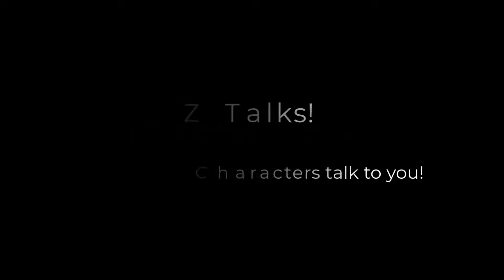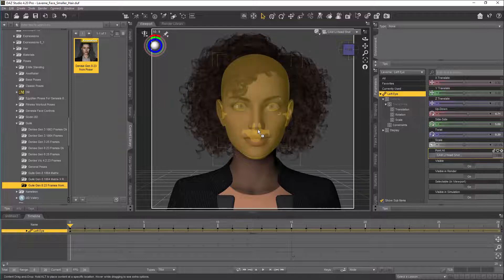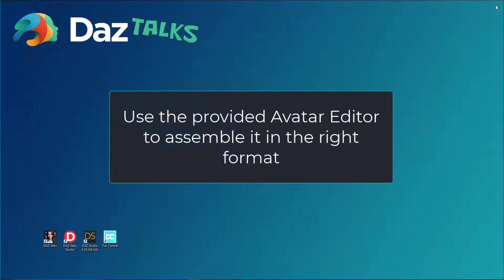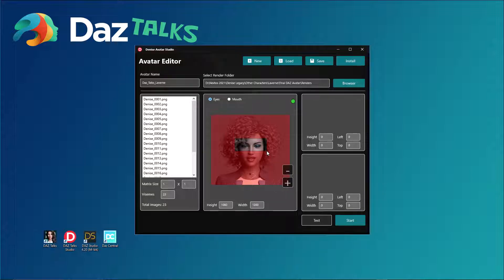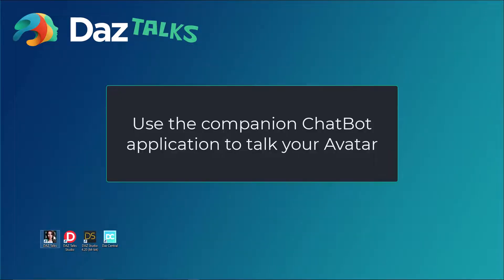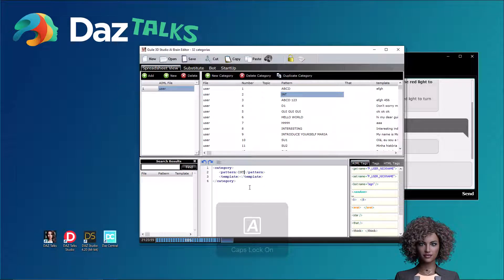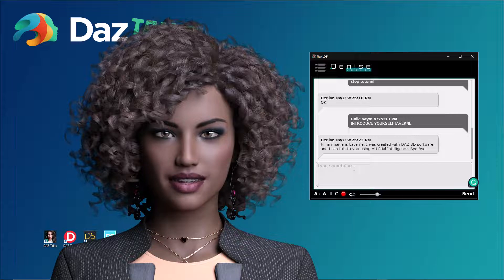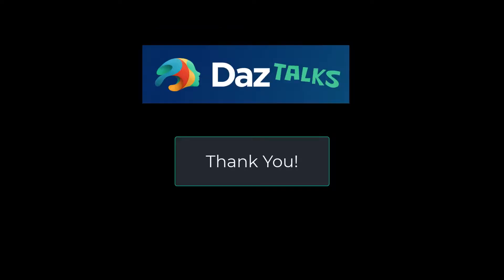DAZ3D Talks Presentation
This full-featured software allows users to create DAZ STUDIO characters with mouth-talking animation and use them with the companion chatbot-like Windows application, all in real-time. We named this application "D-Talks for DAZ Studio." There is also a 140-page .pdf tutorial available for purchase or as part of the D-Talks Bundle explaining how everyone can create beautiful and realistic talking Avatars using the free DAZ Studio software. D-Talks comes with an offline Speech Recognition Engine and a natural TTS voice. There is also an AI Content Editor, allowing users to add custom questions and answers.